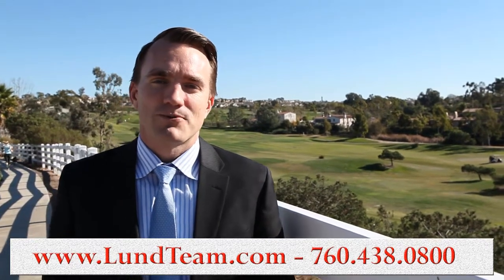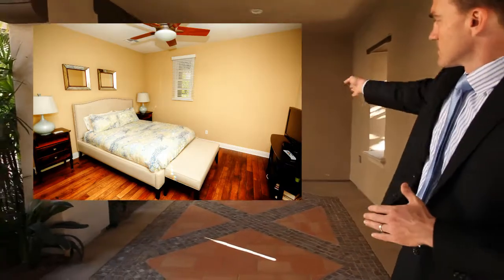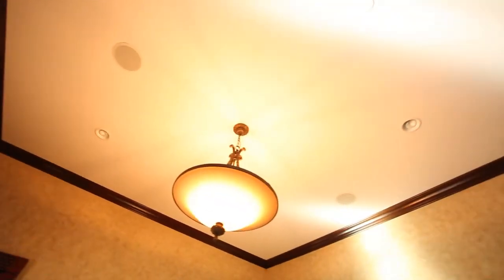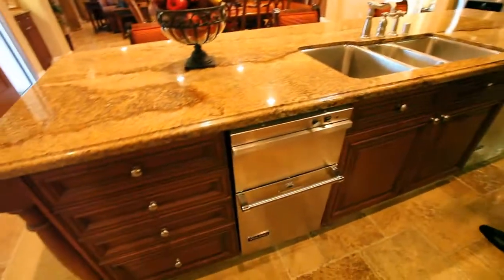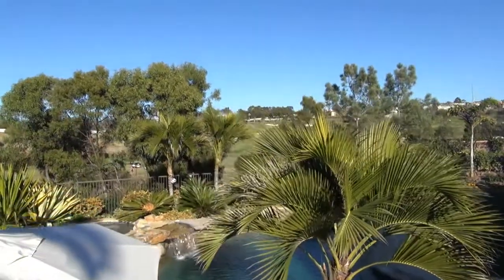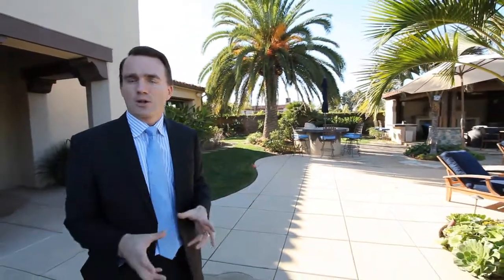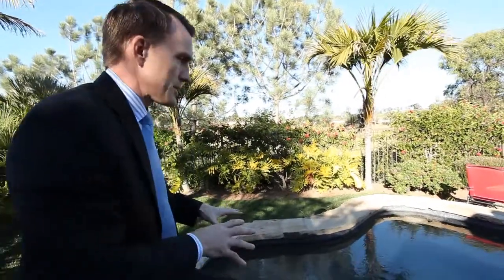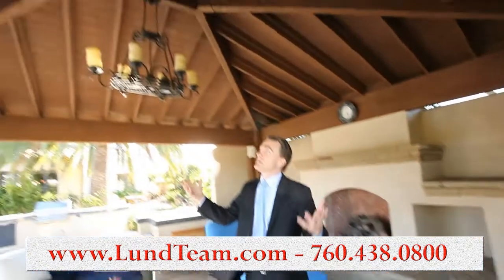1194 Via Zamia, Encinitas 92024 - Semi Custom Estate in Encinitas Ranch Neighborhood